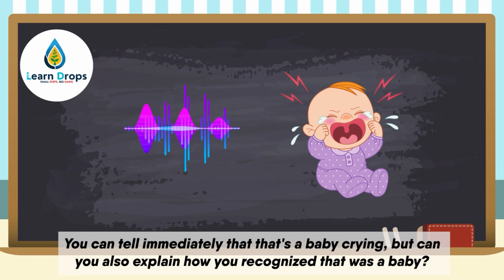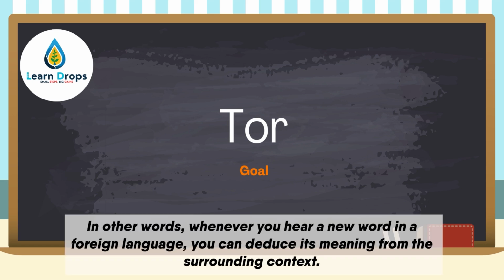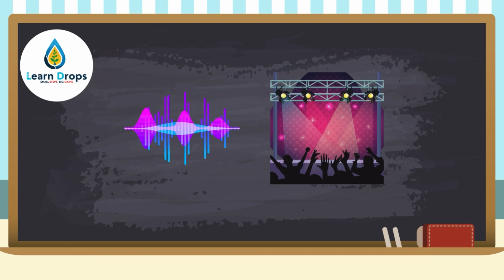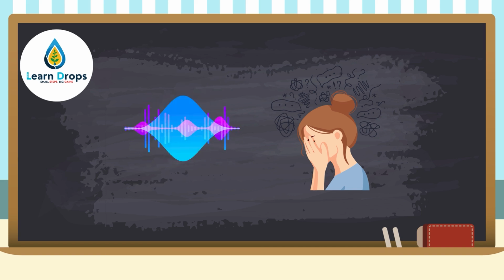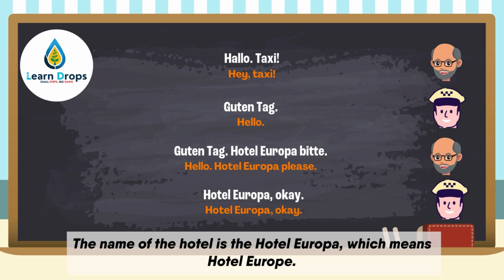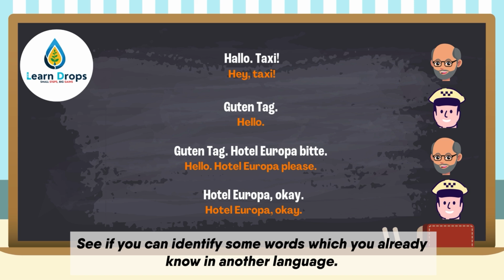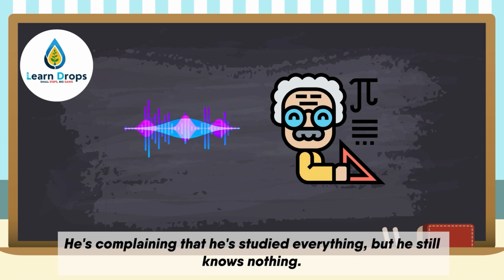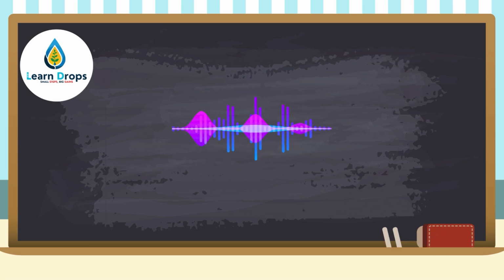German Learning Techniques & Daily Dialogues | Lesson 2: "Hallo Taxi"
This video focuses on effective techniques you can use when learning a foreign language. These methods, which you already use constantly in your native language, can help you guess the meaning of German expressions even if you don't know every single word.

What You'll Learn in This Video:
Contextual Understanding: Discover how to infer word meanings from sound effects, like guessing "Tor" (goal) in a football match.
Tone and Intonation: Learn to understand emotions by listening to someone's tone and intonation, telling if they're happy or sad.
Recognizing Similar Words: Identify German words that sound similar to English words or words from other languages you know, such as "Taxi".

Grasping the Gist: Focus on understanding the main information rather than every individual word, especially since certain situations are universal.